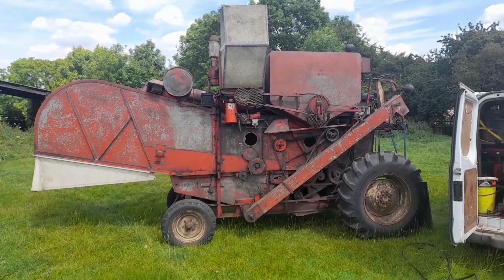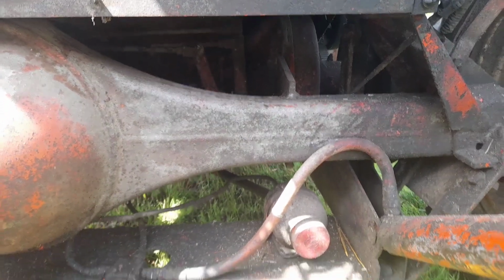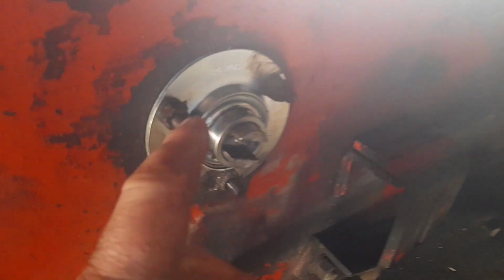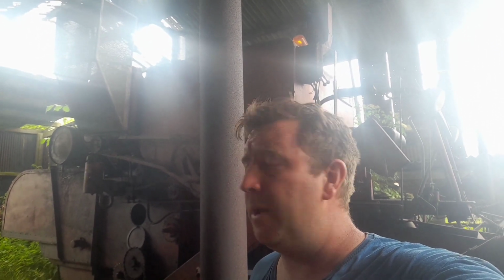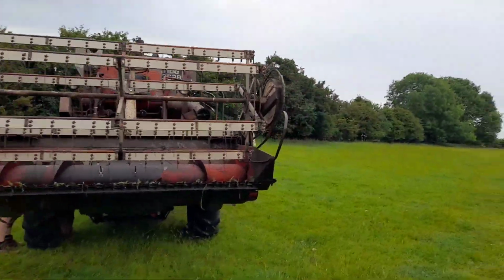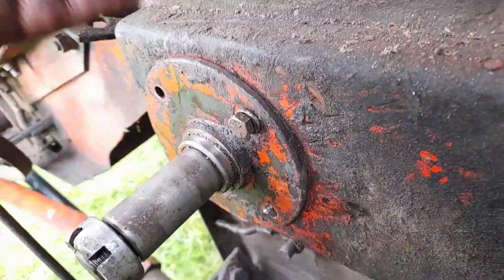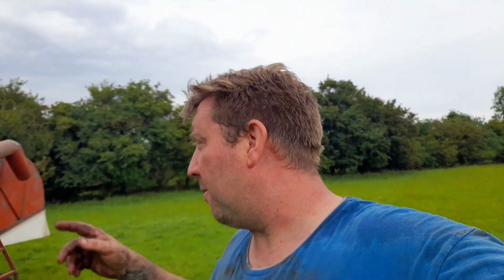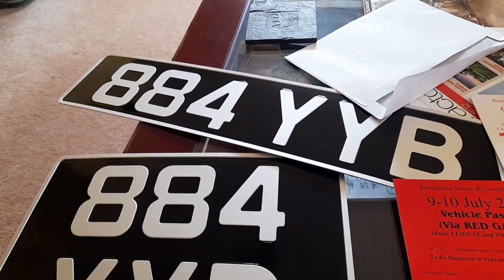Preparation for the Rempstone Steam Rally.